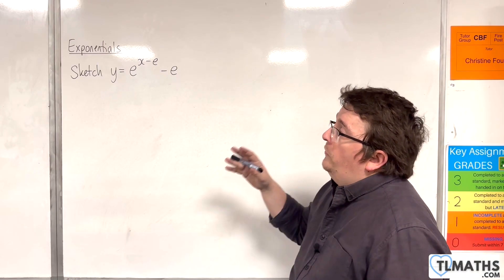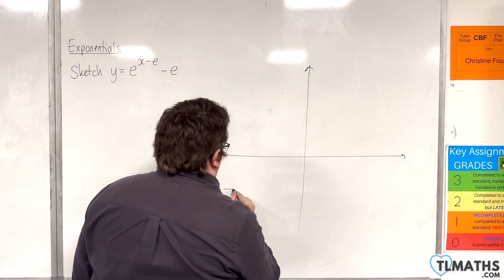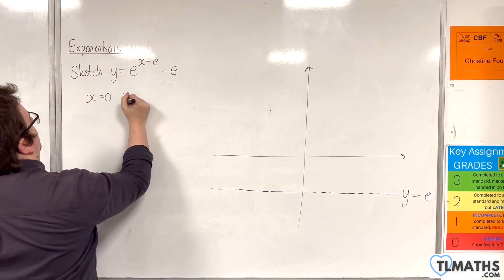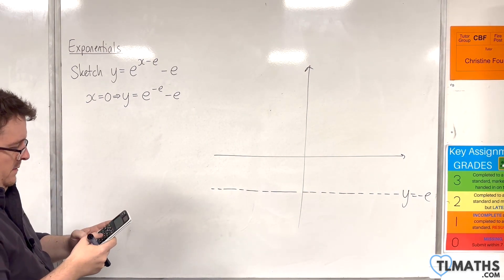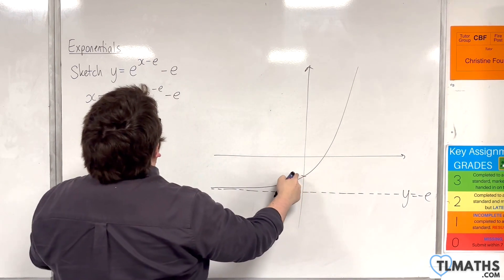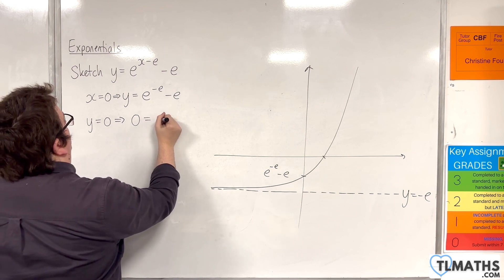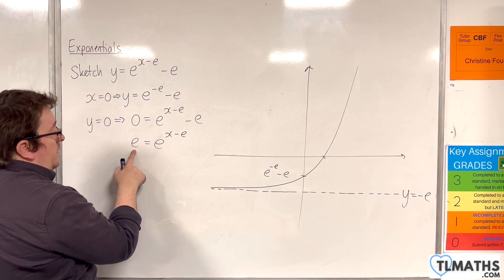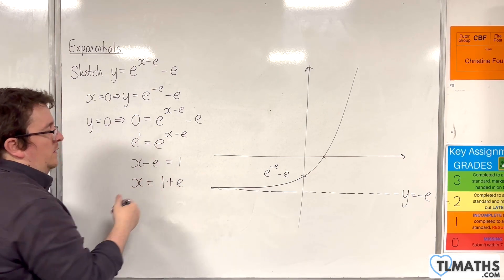A-Level Maths: F1-23 [Exponentials: Sketching y = e^(x - e) - e